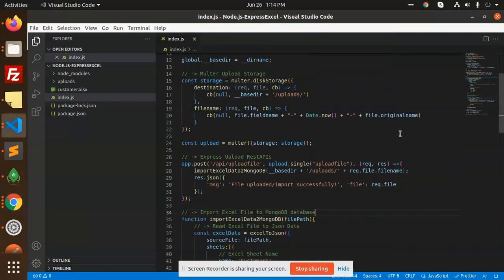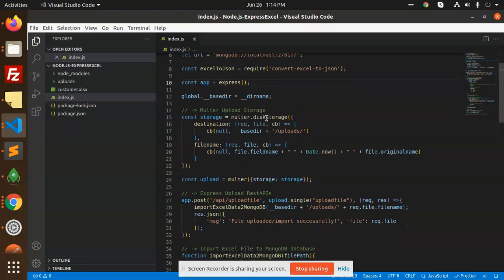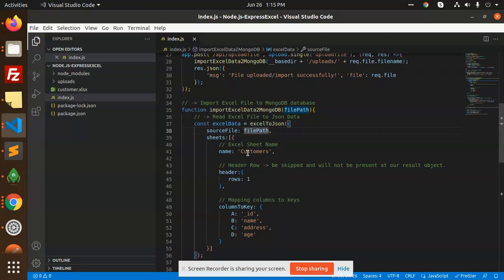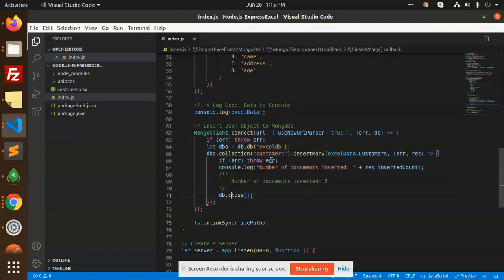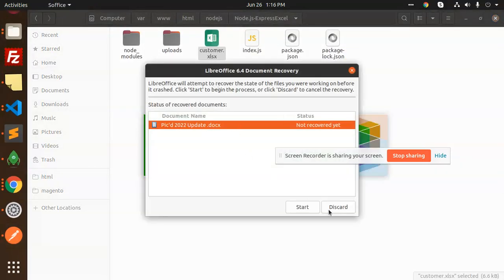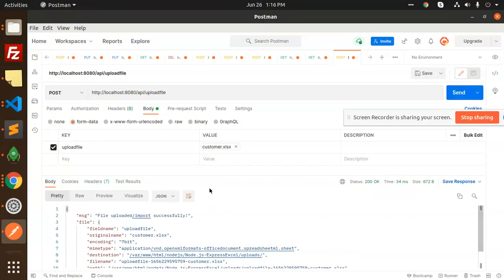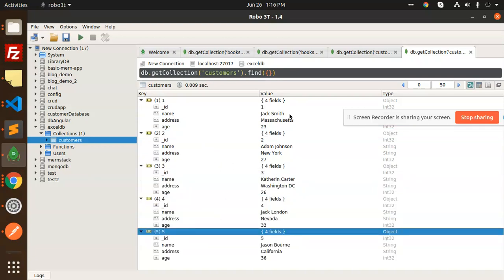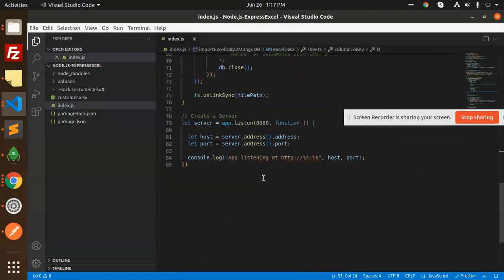How to import excel data into MongoDB collection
How to import excel/CSV data into MongoDB collection
how to import excel file (XLSX) to mongoDB
How do I import an Excel file into MongoDB